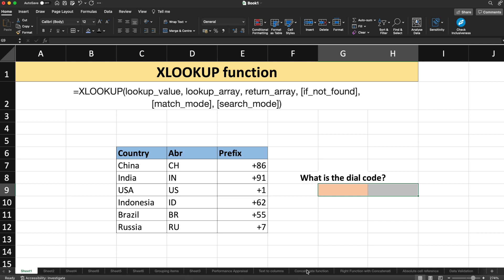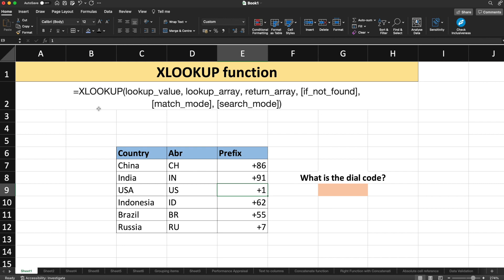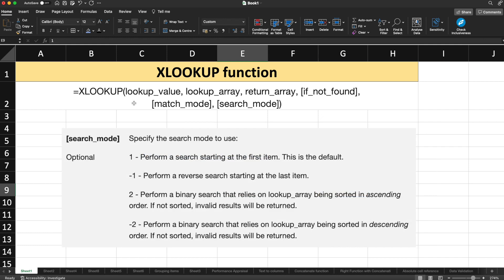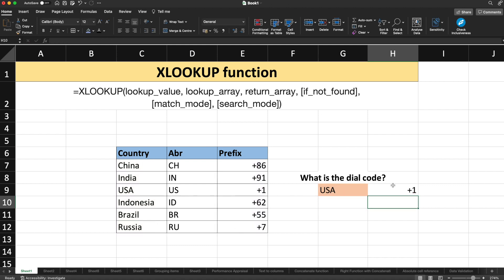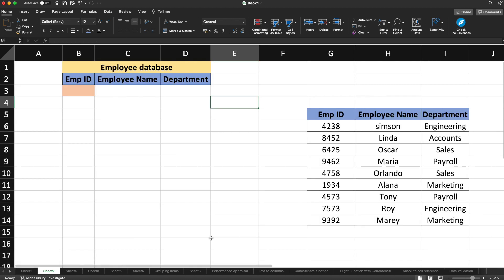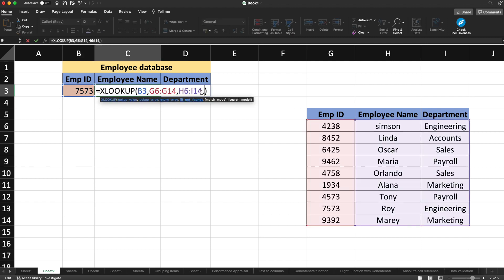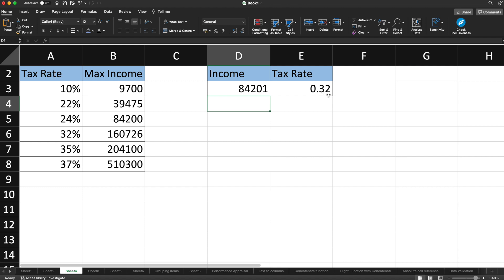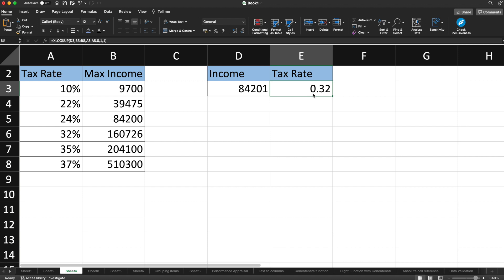XLOOKUP function with Examples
Microsoft Excel Advanced topic: XLOOKUP function in Excel